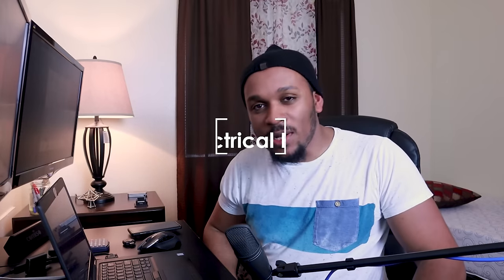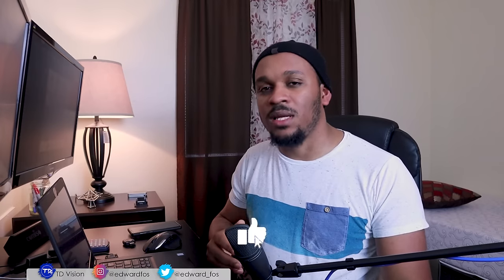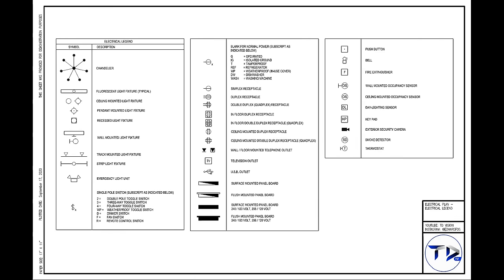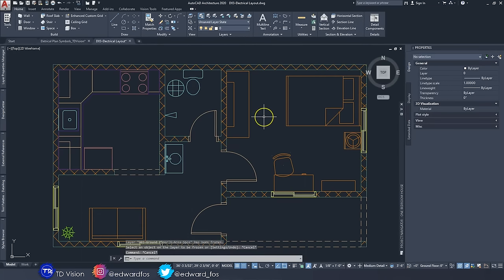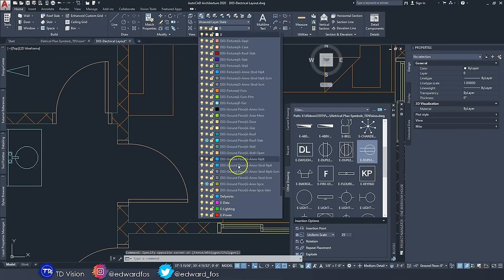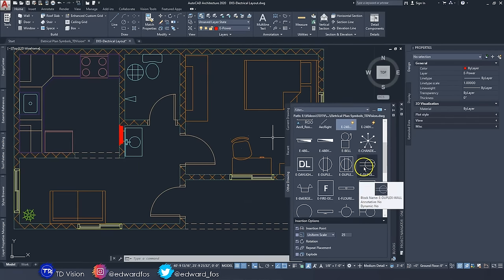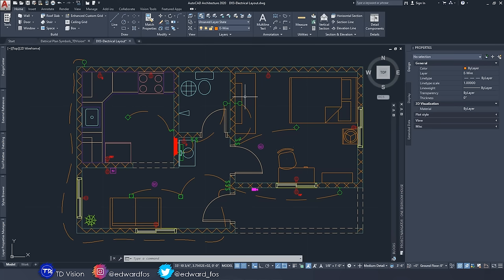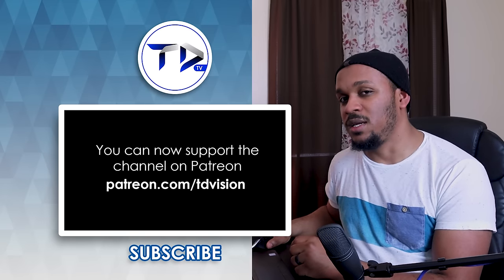ELECTRICAL PLAN (Electrical Wiring) in AutoCAD Architecture 2023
This is episode 15 of the One Bedroom House series, showing you how to draw a small house "From Start To Finish".

In this video, I will be doing an electrical plan (electrical wiring plan) for the one bedroom house in AutoCAD Architecture. I'll be using AutoCAD blocks as to place electrical symbols. My hope is that you will learn the fundamentals so that you can apply them to your own projects.

TIMELINE CONTENT
0:00 - Intro
1:28 - Lesson
4:47 - AutoCAD (import electrical symbols)
11:47 - AutoCAD (placing electrical symbols)
24:35 - The End

***RESOURSES***